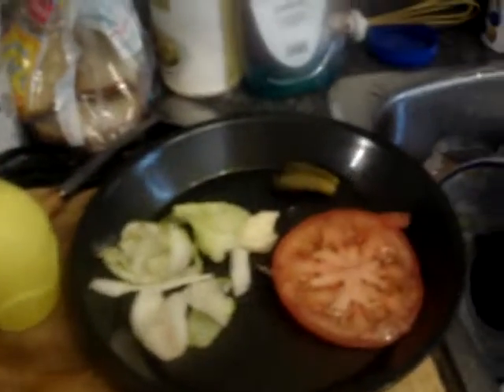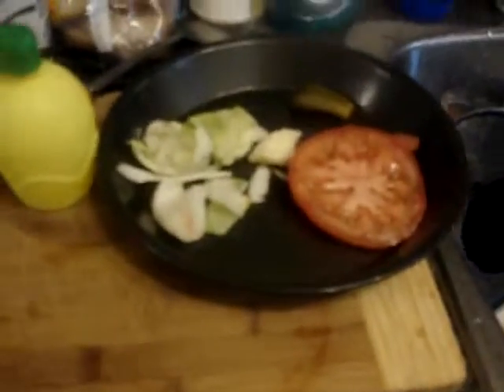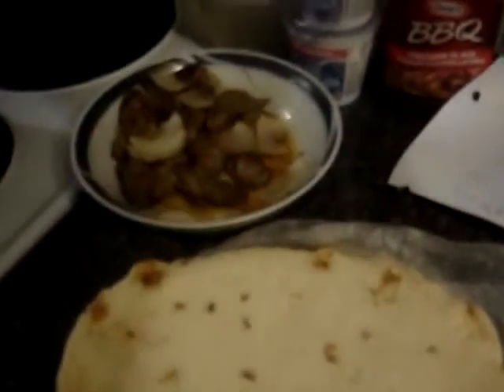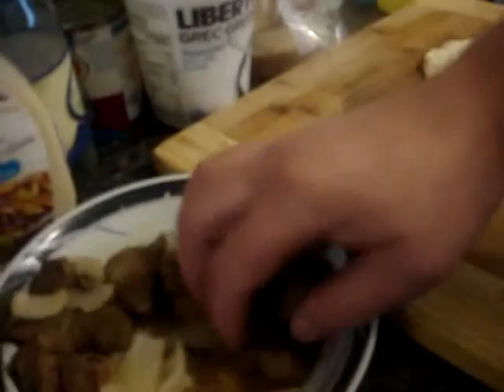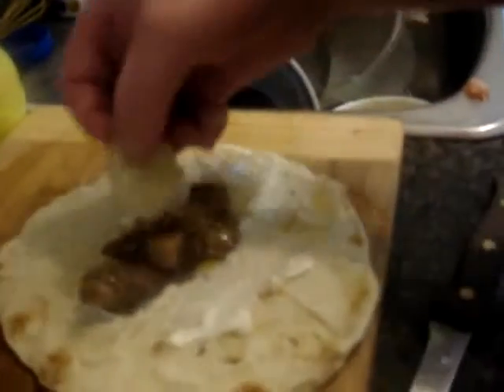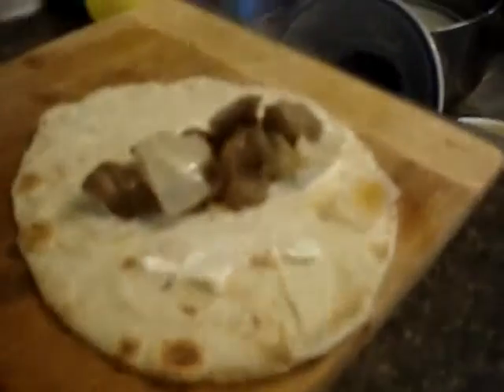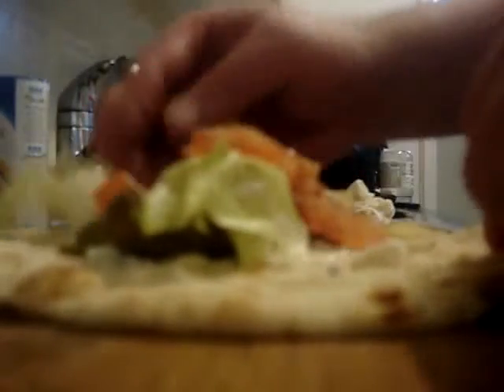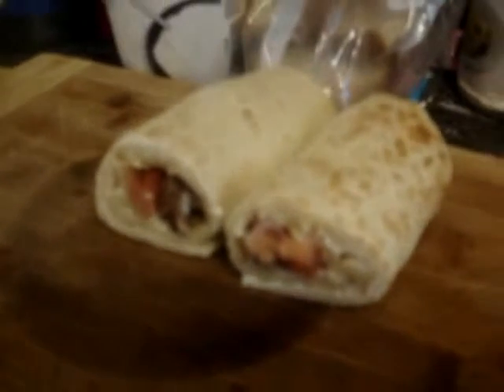indian chicken frankie roll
frankie or kathi roll popular rolled sandwich beef can be used i made it with pre cooked dice chicken

indian spices
gram masala
ground corriander
ground cumin
red chilli powder
turmeric
chat masala of box
lemon juince

meat marrinaded in spices
sauted

various toppings

corriander
onion sauted
lettuce
tomato

bread indian roti

serve with chutny  green